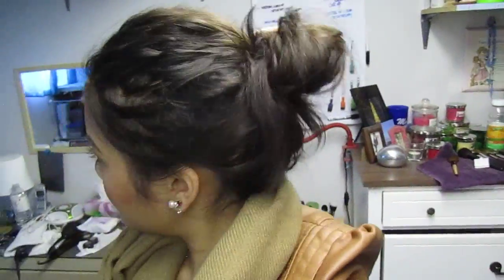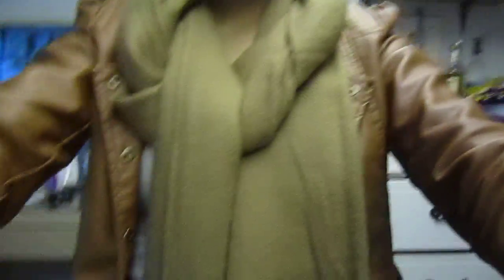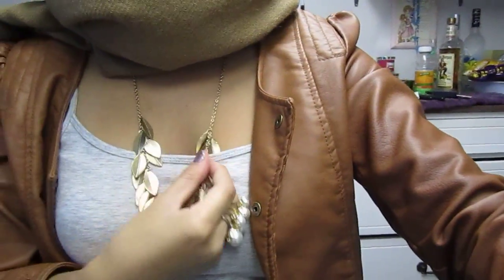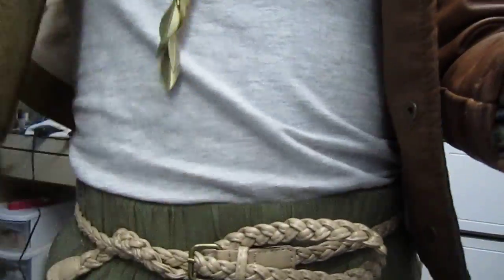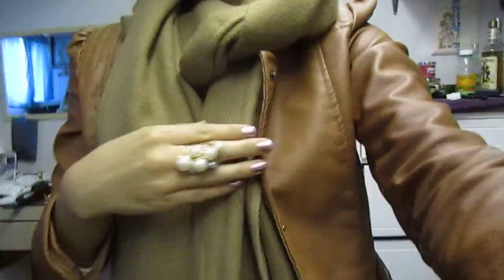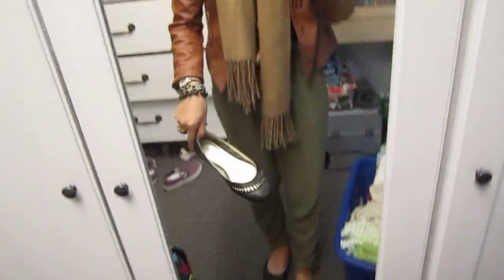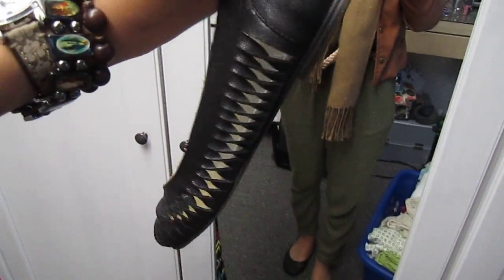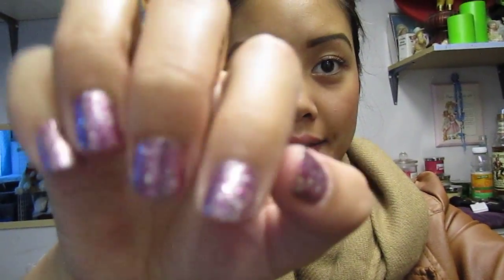Outfit of the day school edition 2 :)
Hey everyone !
Here I have an outfit of the day for youus :)
Like what you see and wanna see more?
Simply SUBBBY ME and ill be your friend :)